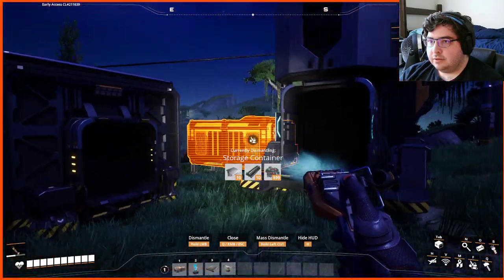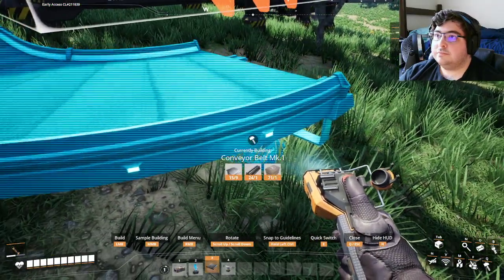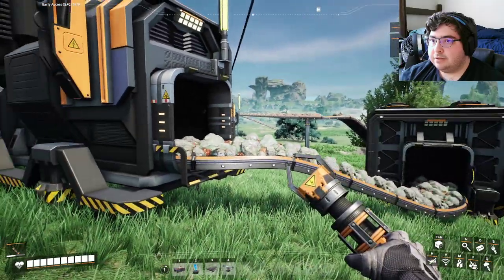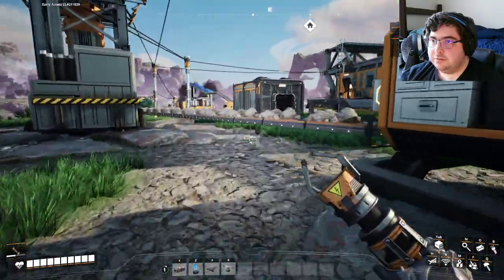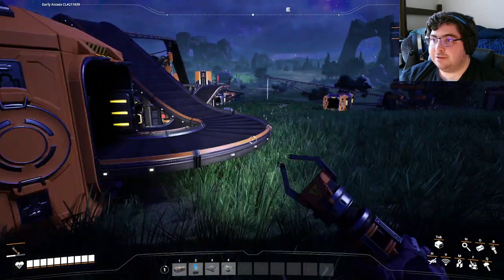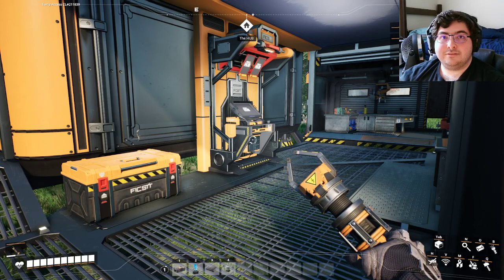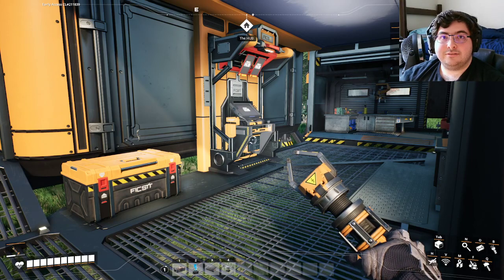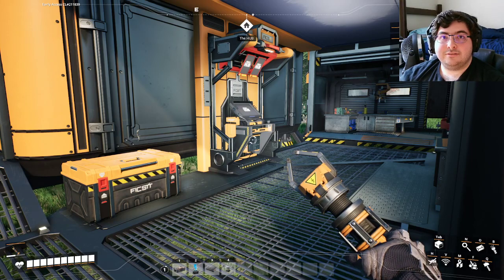Steel Mill redesign (v2) || Satisfactory part 2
This is a brand new game for me! come along as we explorer and create in a completely new and ground breaking game! After just hours of playing, I am in love with this game!